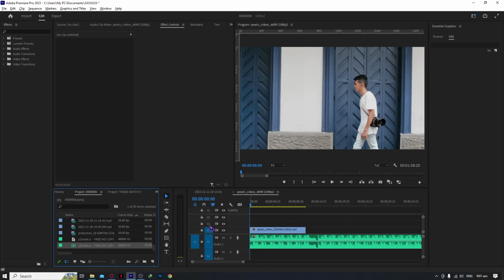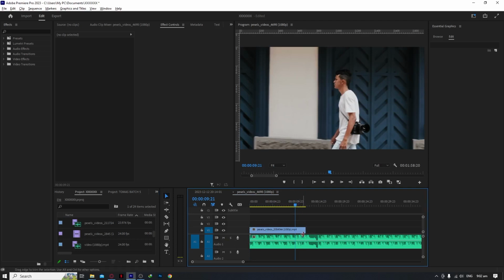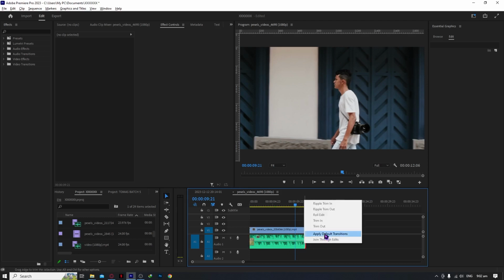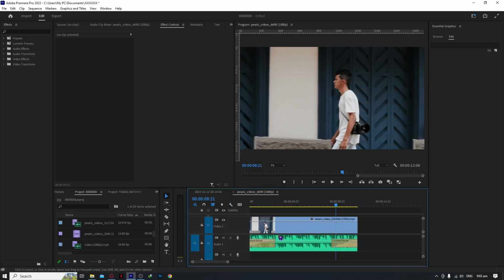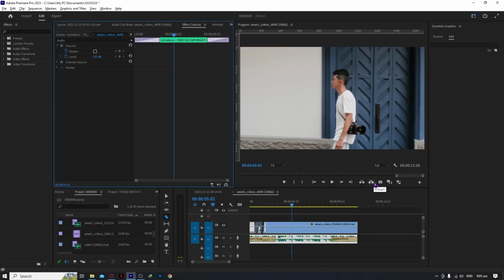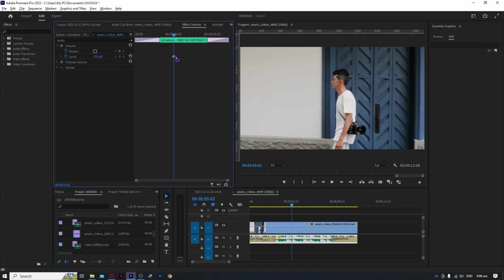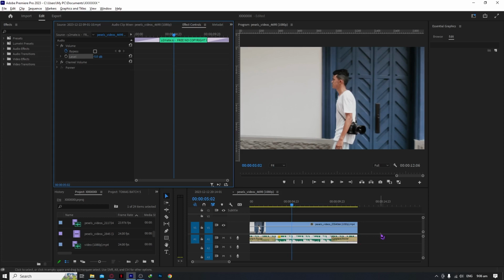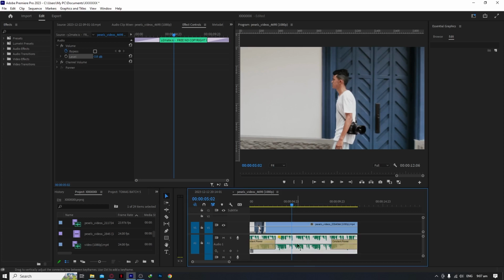How To Add Music To Video | PremierePro Desktop Tutorial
In this video I show you how you can insert music to video in Adobe PremierePro desktop. I show you everything that you need to learn about this software.